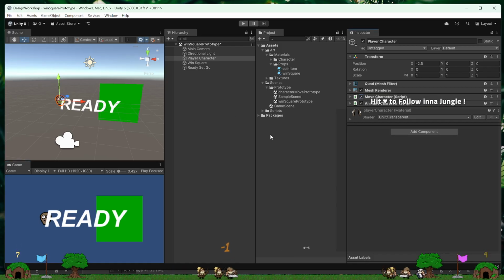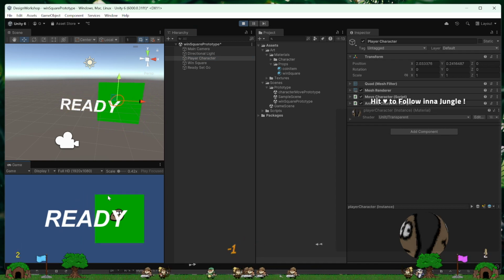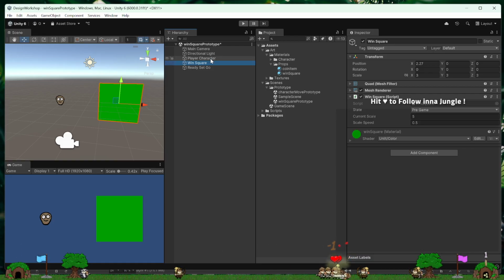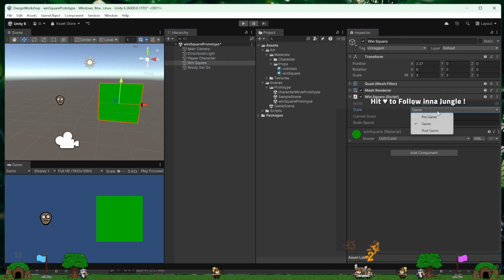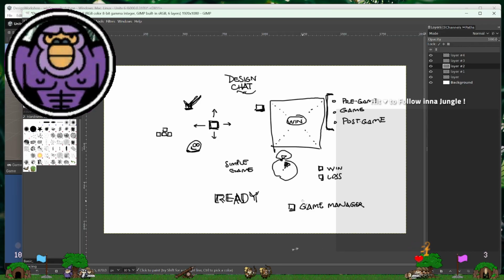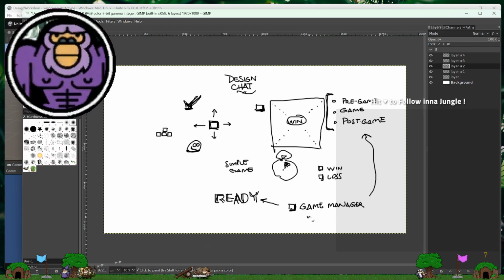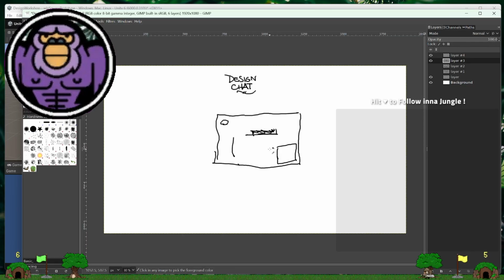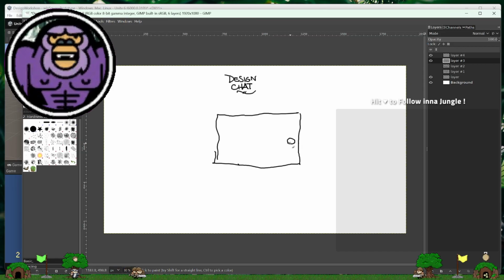Calm Stream inna Jungle | Jungle Sounds | Making Games | Chat Plays SMOL TOWERS | !tie !commands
Design Chat 13: Can you come up with a name for our simple game design? Yes ! Follow !